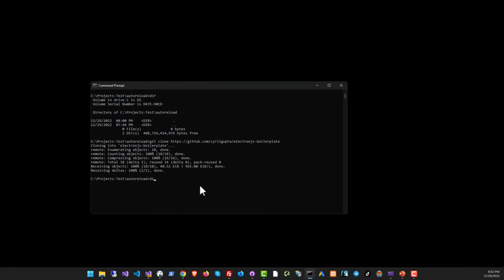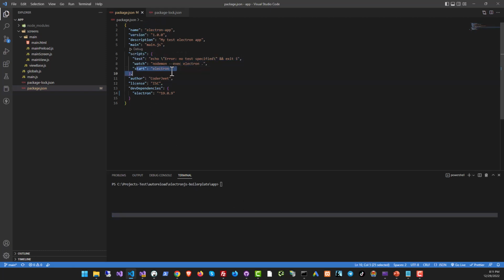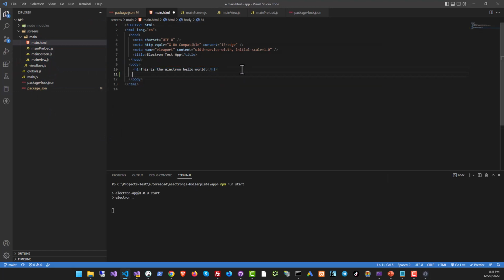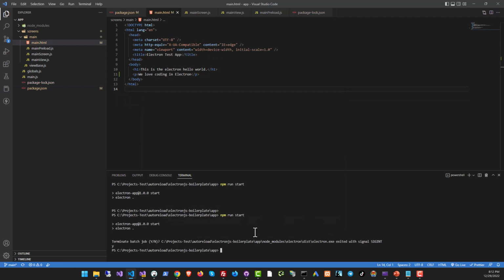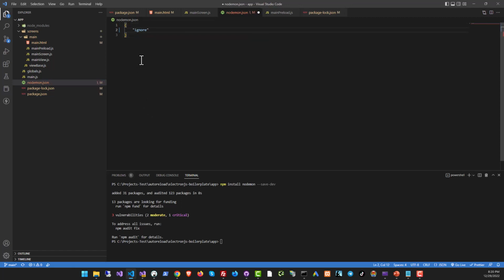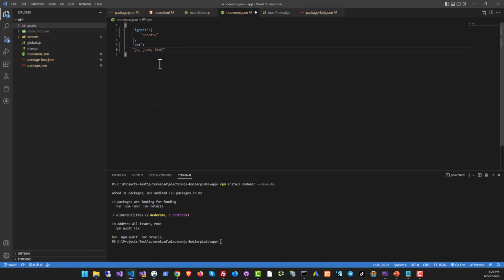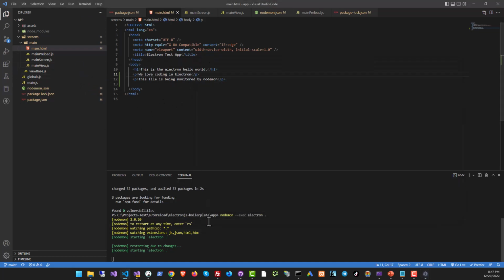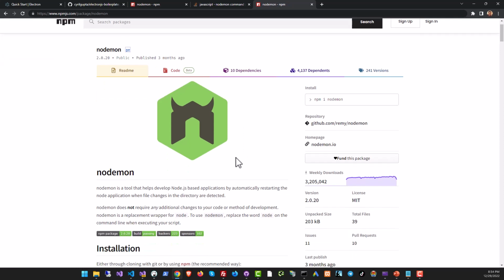How to auto-reload Electron JS projects on file modification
In this video I am going to show you how to setup your electron js projects so that it will auto-reload when a file is modified. You won't have to restart your project over and over.

We are using a utility called nodemon for this.

Cheers!